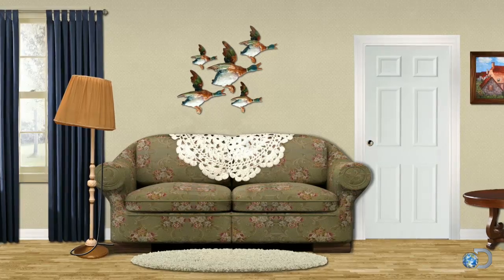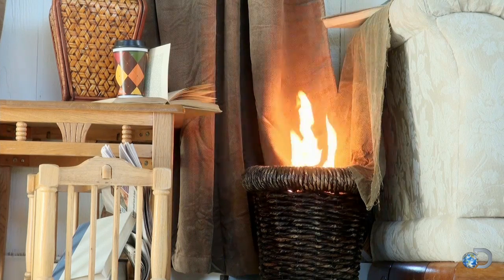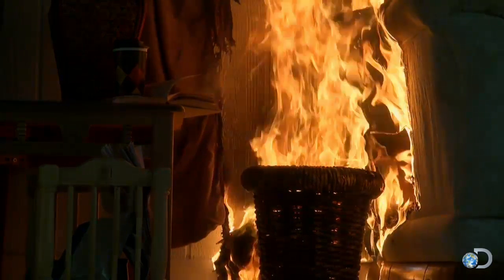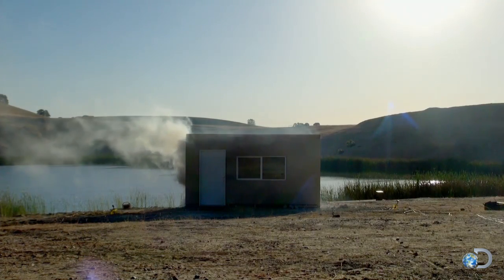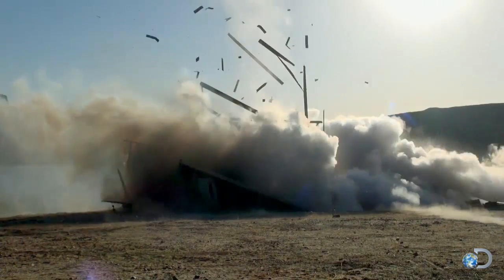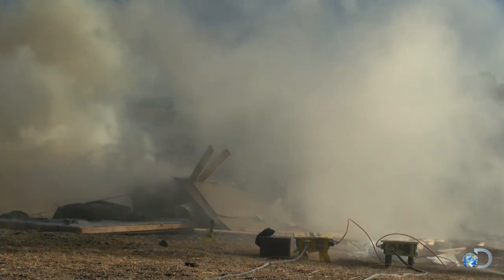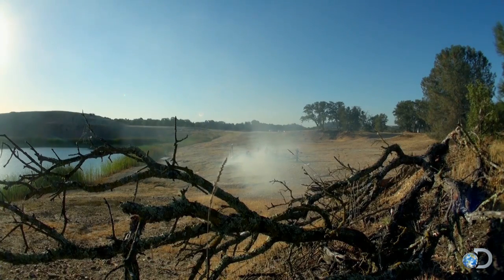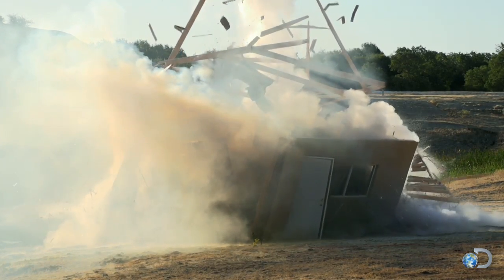Water Heater Fire Extinguisher Mini Myth | MythBusters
Another water heater gives its life to answer Jamie and Adam's burning question: Could a defective water heater put out a house fire?

Catch MythBusters Thursdays at 9/8c on Discovery!!

Check out some classic MythBusters testing results!